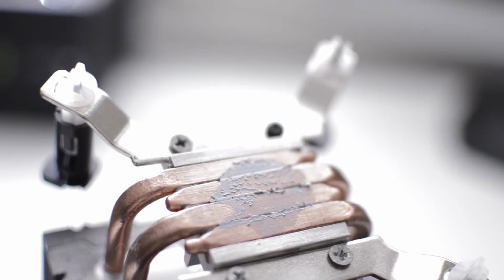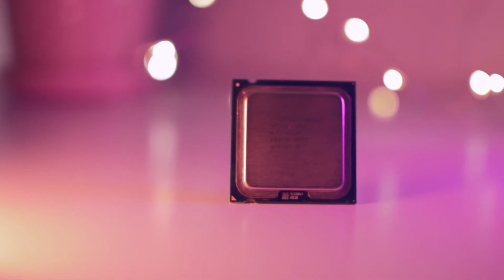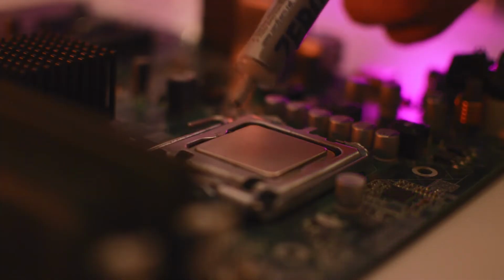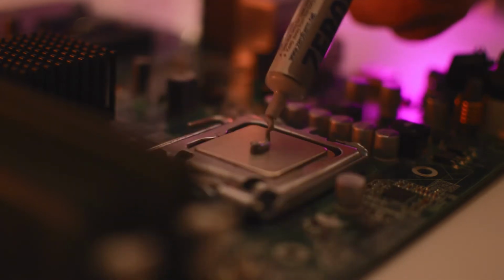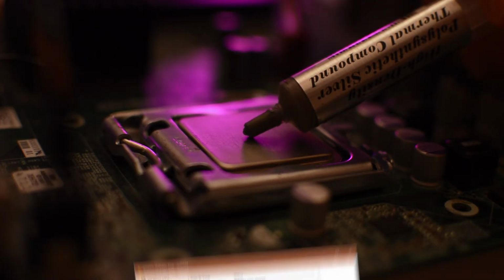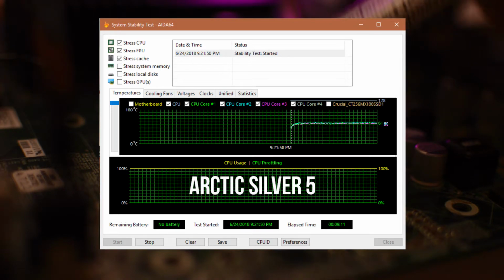OLD vs NEW Thermal Paste! (8 year-old thermal paste test)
Hello. In this rather *thrilling* video I test out ZeroTherm's ZT-100, a nearly 8 year-old thermal paste. How does it perform compared to Arctic Silver 5?

» Music Used
    ‣  Jack Elphick - Dazed Summer